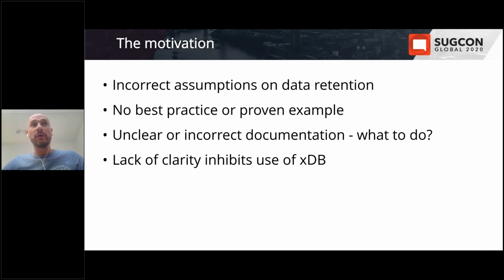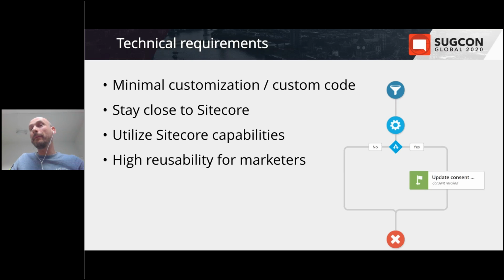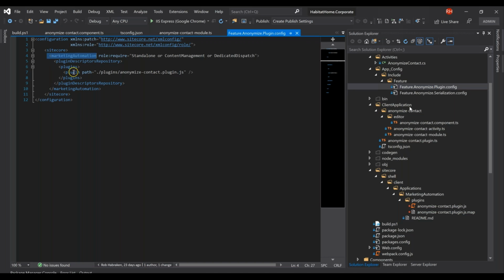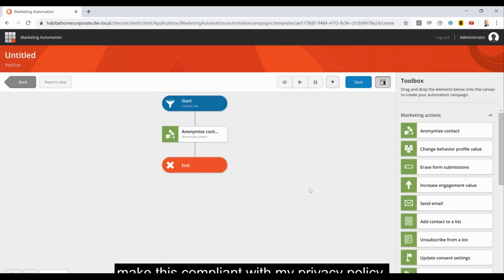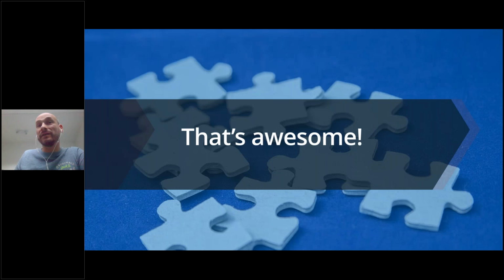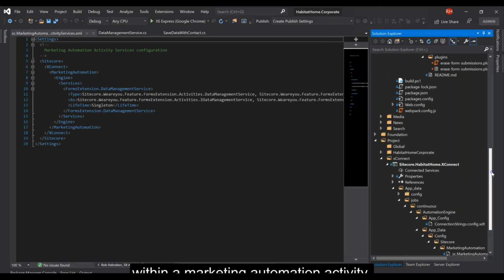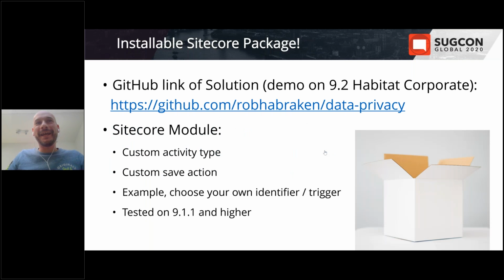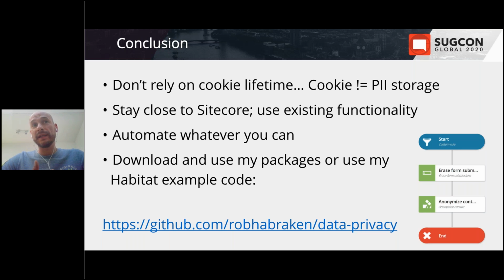Virtual SUGCON 2020 - Rob Habraken - Data Privacy & Sitecore